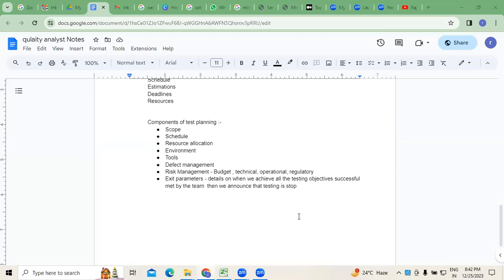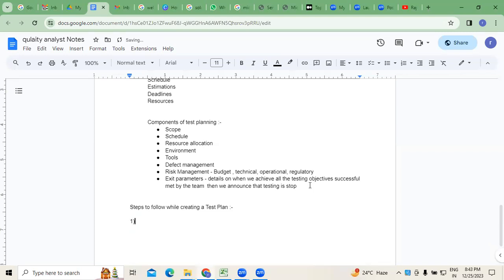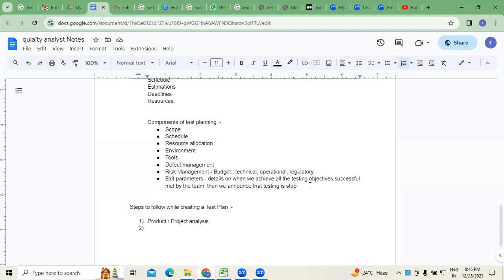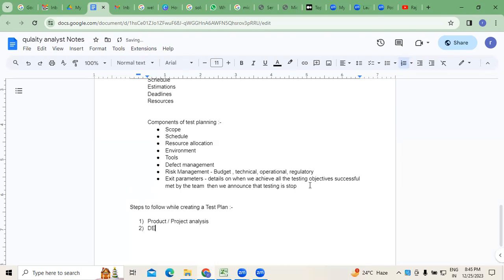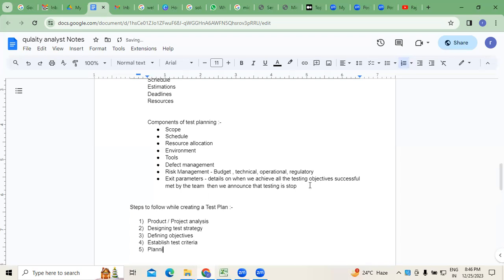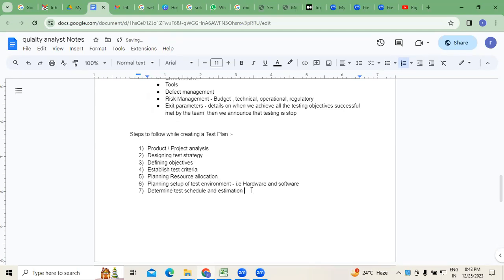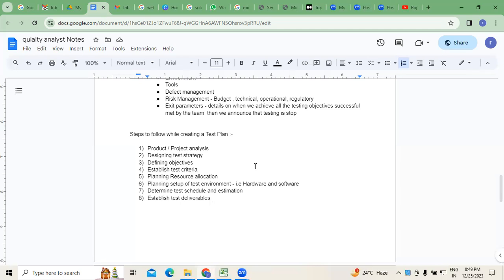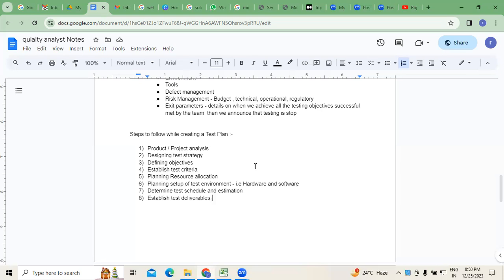software Testing | Test Planning | Manual Testing | Automation Testing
This video is all about software Testing - Test Planning